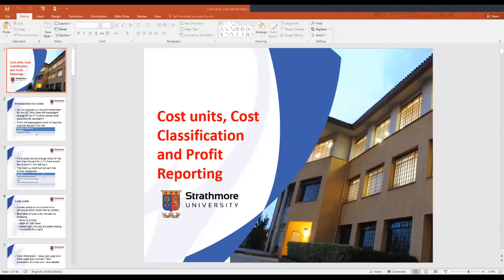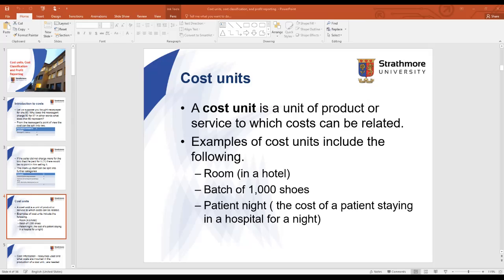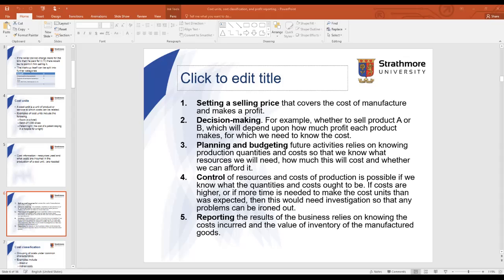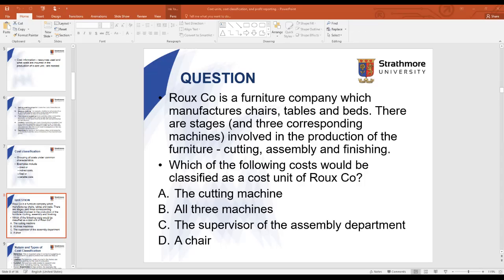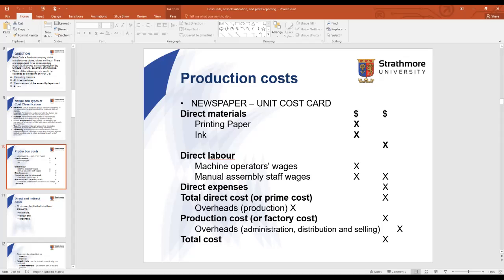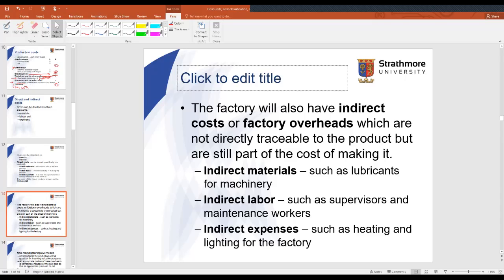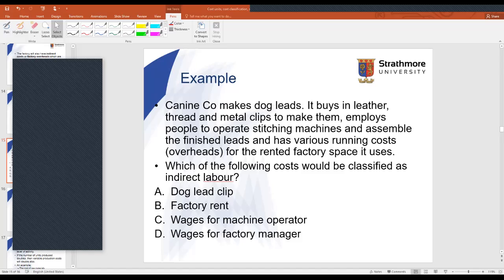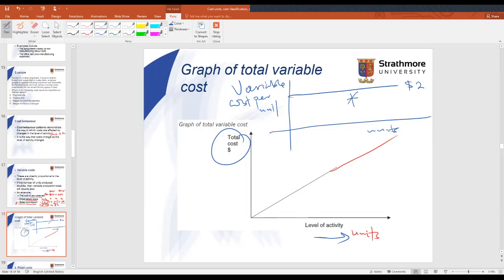2020 10 08 14 18 58 MA1 99819332977